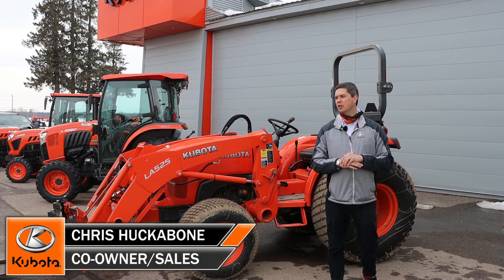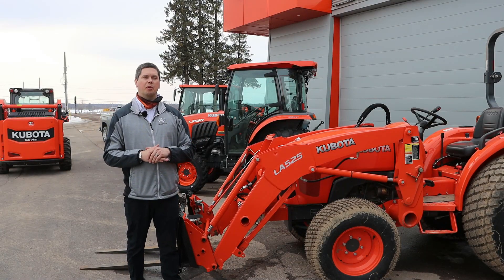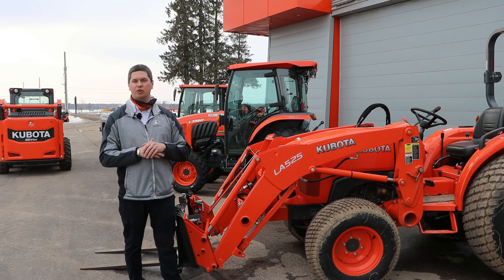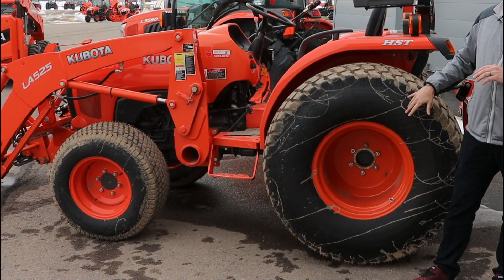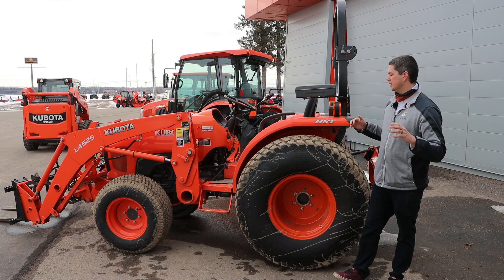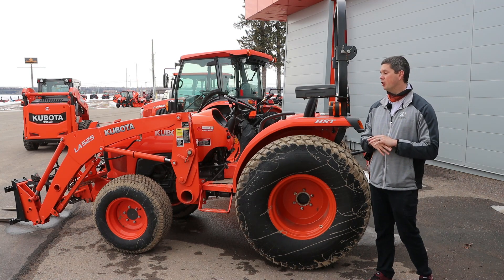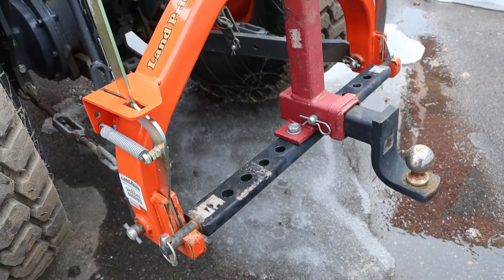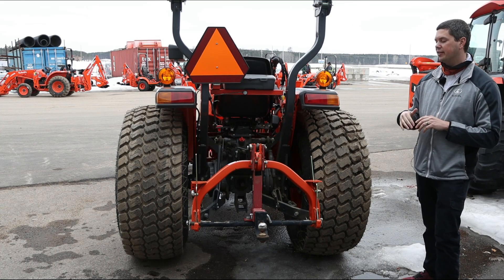MASSIVE TIRES on a Customer Owned Kubota L2501! Let's Have a Look!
On todays episode with Huckabones Equipment we take a look at one of customers Kubota L2501 Tractors with the largest tires that would fit! An interesting look at the way people do things differently!